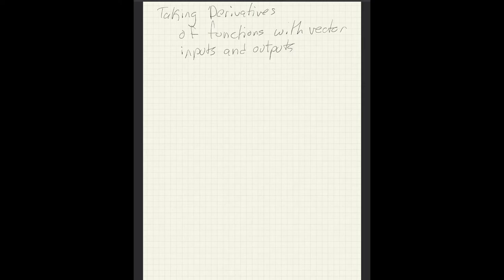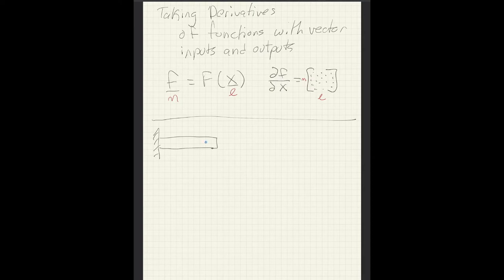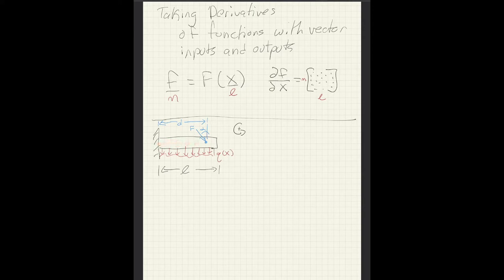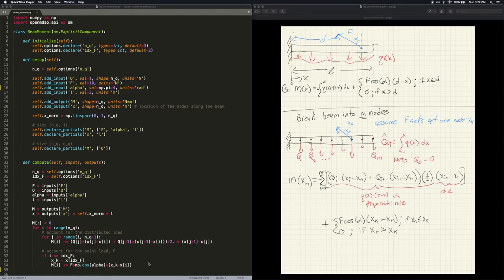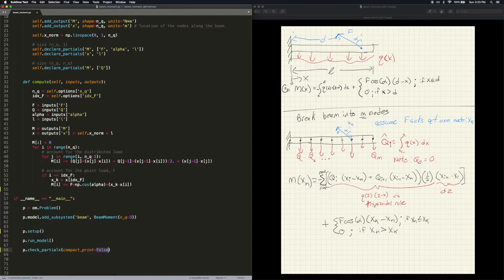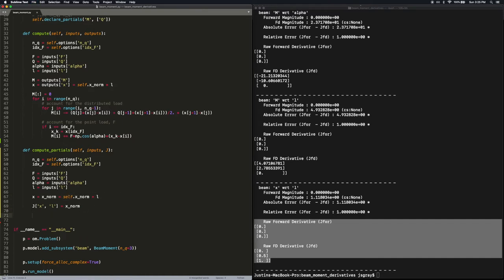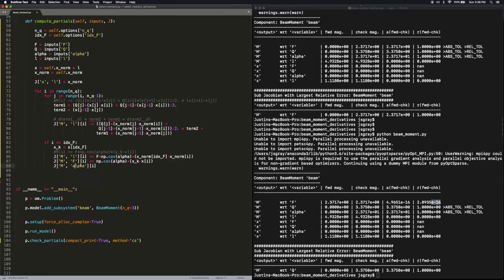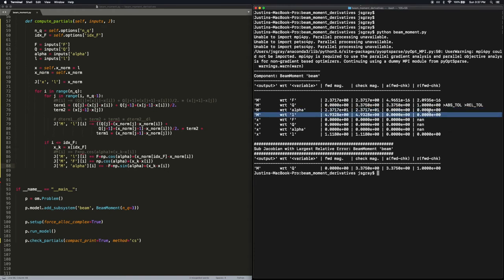beam moment sparse partials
This lecture covers adding derivatives for vector-valued functions to OpenMDAO components. It covers both dense and sparse formats for providing the derivatives.